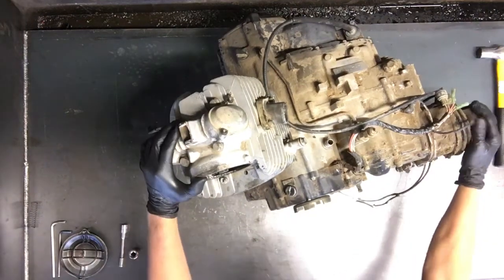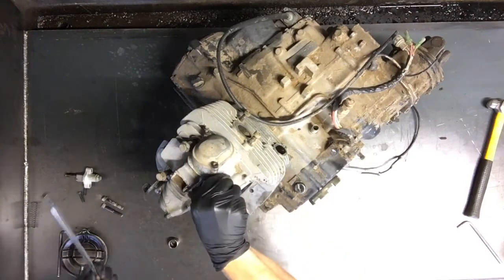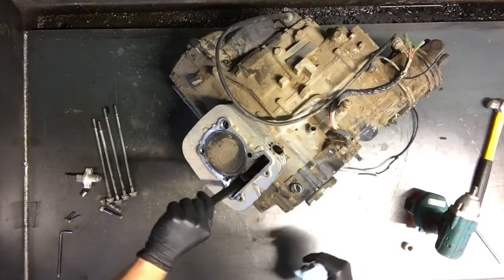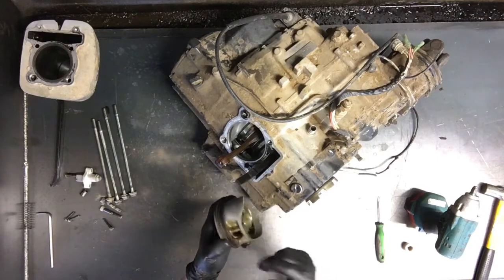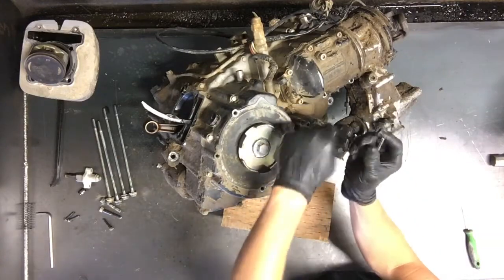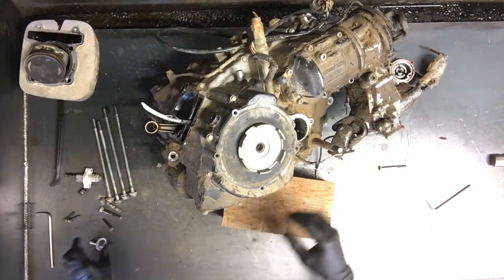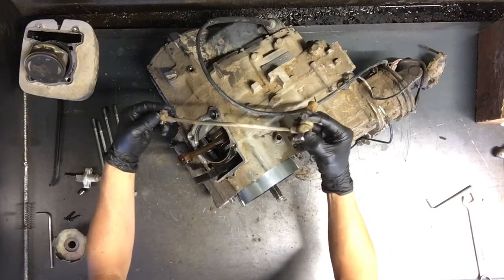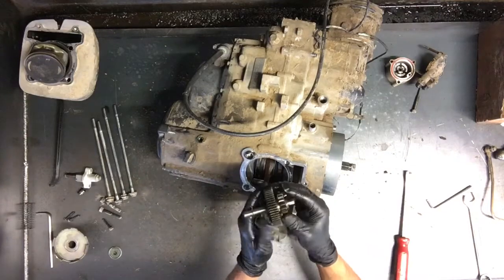Video 1/3 Disassembly an ATV 87 Yamaha Big Bear 350 Motor Crankcase Split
Video 1/3. We will split the cases on a 1987 Yamaha Big Bear YFM350 4x4.

Intake Boot
Carb Kit
Oil Filter
Air Filter
A DEAL ON TIRES
Snow Plow